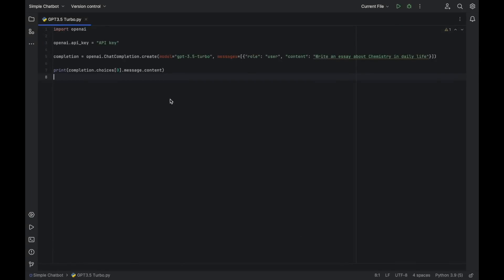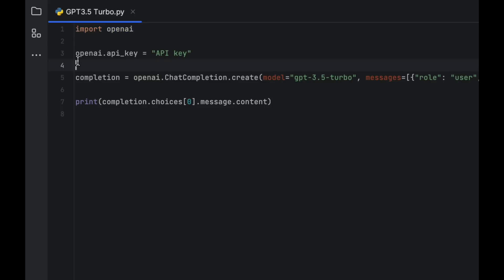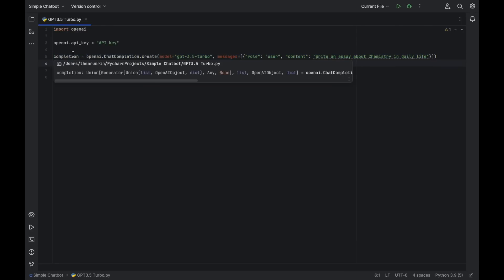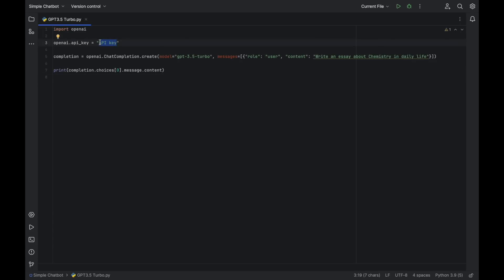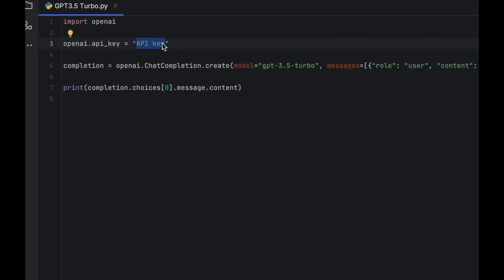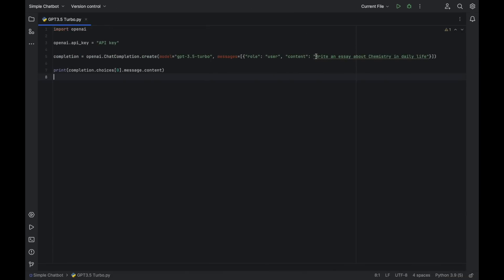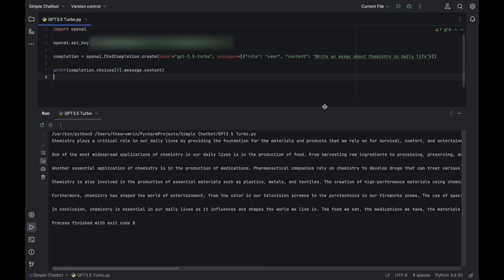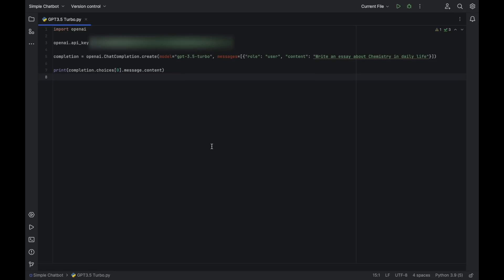How to Use OpenAI API to Communicate with GPT-3.5 Turbo Model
In this video, I will show you how to use the OpenAI API to interact with a specific language model, which in this case is the GPT-3.5 Turbo model.
The code is written in Python and demonstrates how to use the OpenAI Python module to create a chat completion request, and how to retrieve and print the response.

Python Code:
import openai

openai.api_key = "Your own API key"

completion = openai.ChatCompletion.create(model="gpt-3.5-turbo", messages=[{"role": "user", "content": "Write an essay about Chemistry in daily life"}])

print(completion.choices[0].message.content)